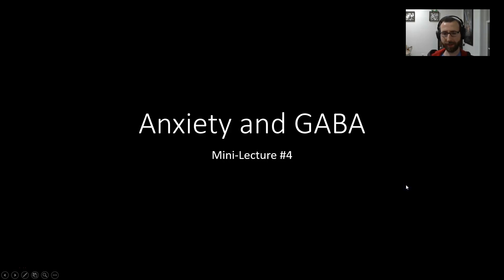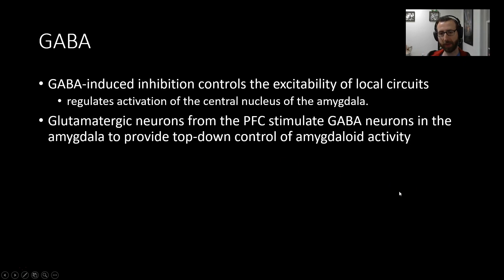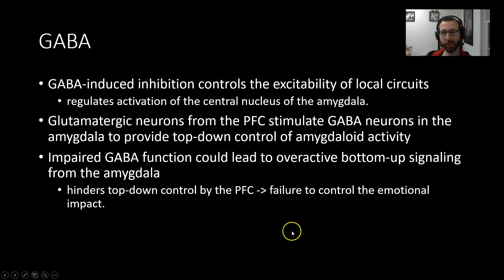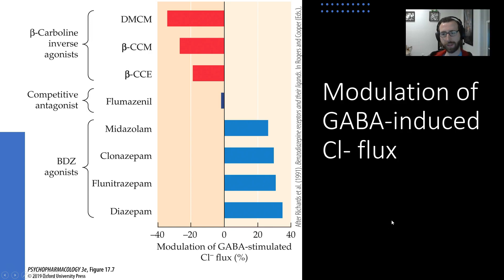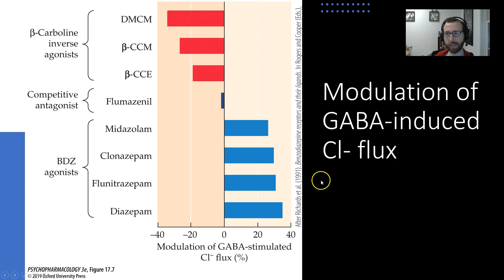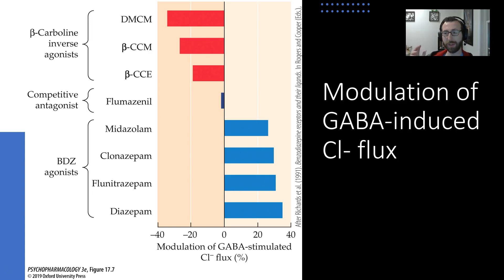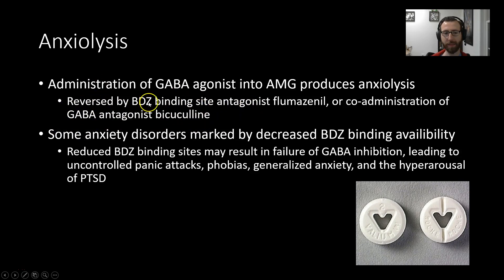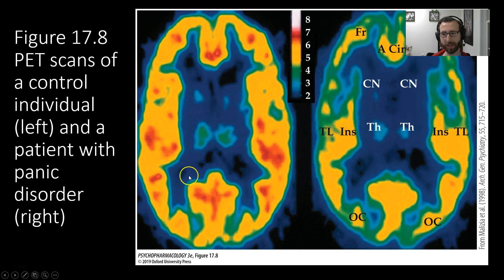PSY305: Anxiety: Anxiety and GABA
Anxiety mini-lecture #4